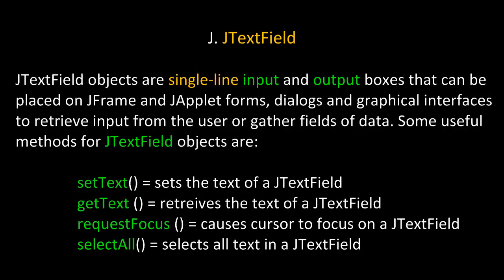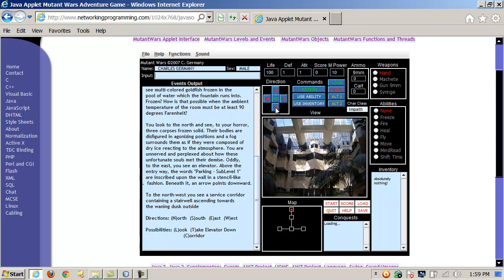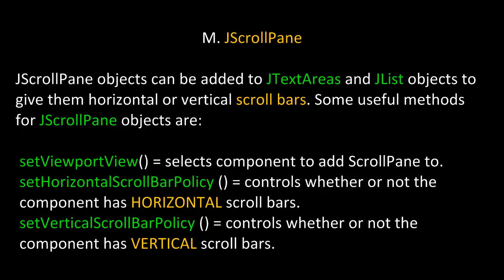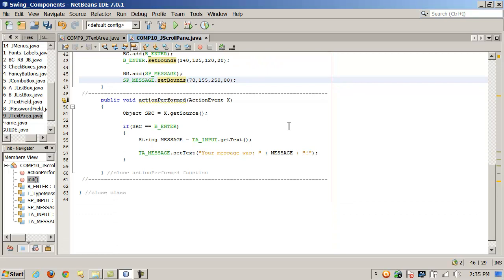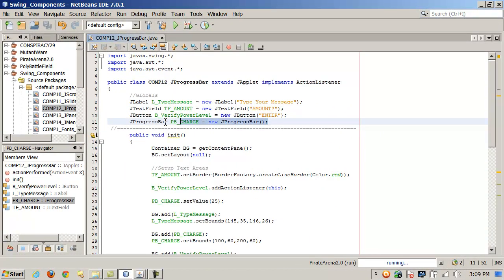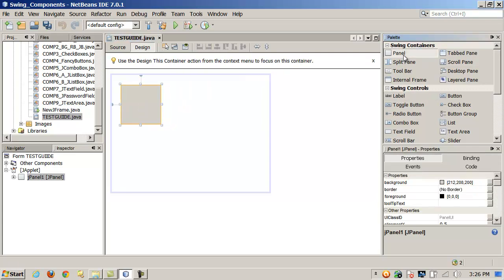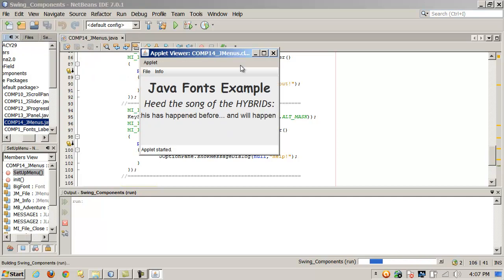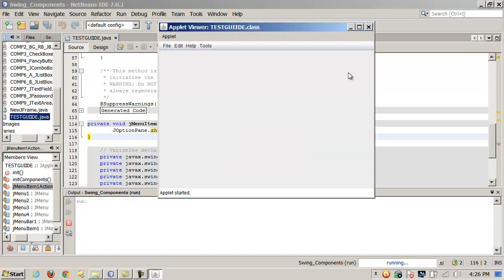Java - Swing Components - Part 2 of 2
JAPPLET Games Source, Documentation, Media Files and Builds

JAPPLET AWT GUI Projects
1. Guess My Number GUI